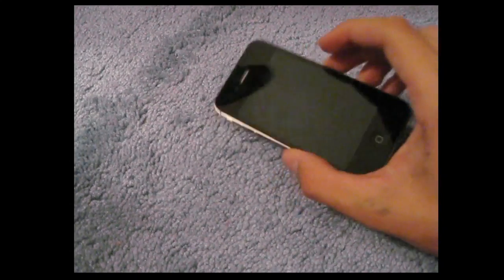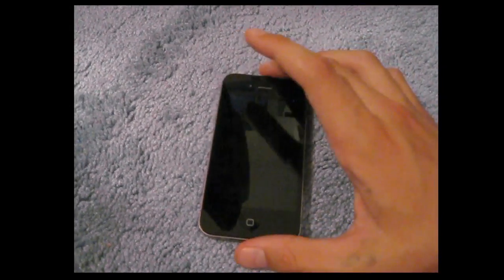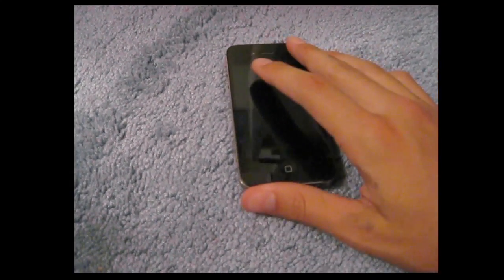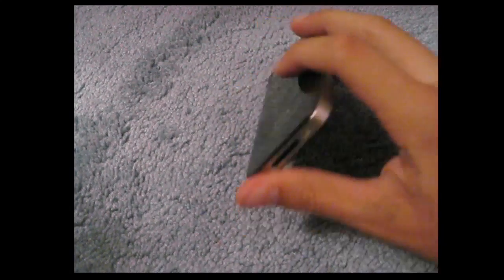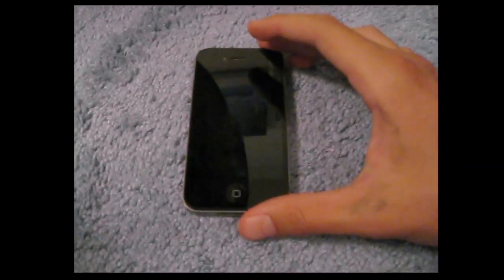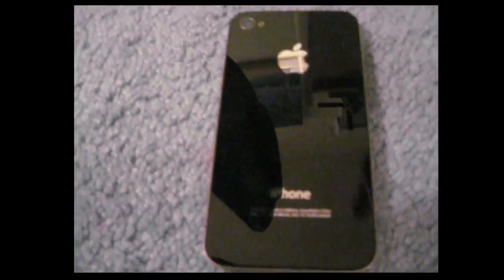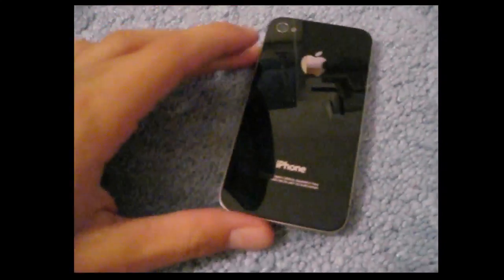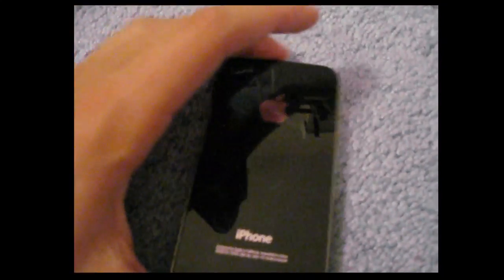Black Apple iPhone 4 Review : Verizon : 16 gb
I figured I would give you my take on the Verizon iPhone 4 despite it is only a year late. It was the soonest I could get my hands on it due to not having an upgrade. Hope you enjoyed the video.